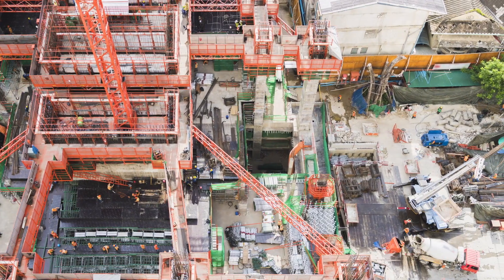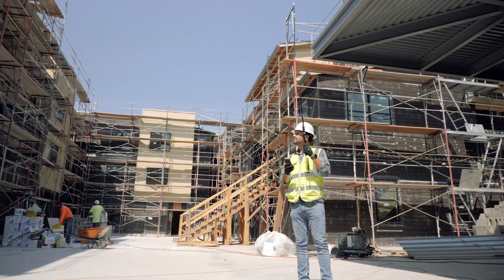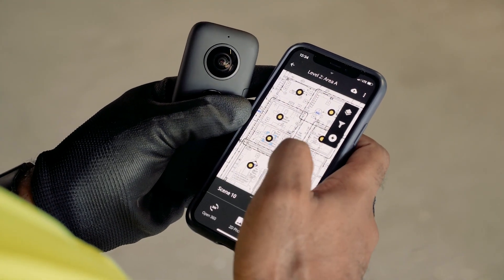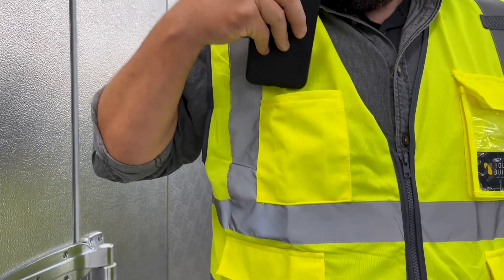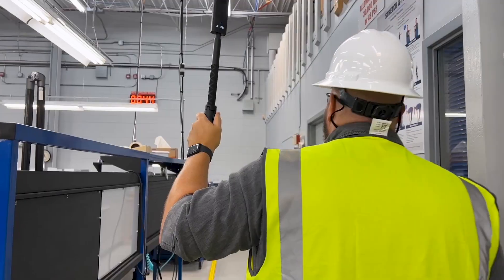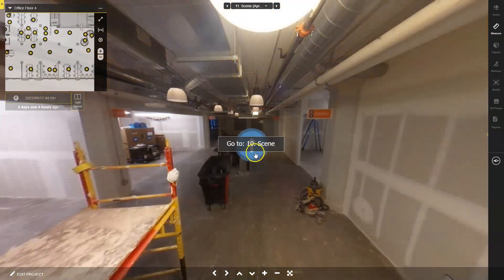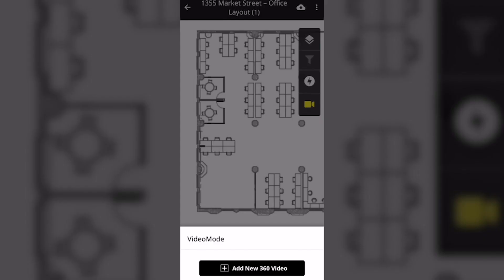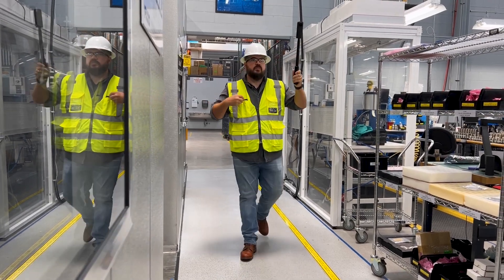Introducing HoloBuilder VideoMode Beta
Combining the highest levels of speed, convenience, and accuracy, HoloBuilder VideoMode Beta allows you to document your site with minimal effort. Built right into the JobWalk app, you can find the VideoMode button. Tag your starting location once, walk the site, and let VideoMode Beta do the rest.

HoloBuilder is the fast & secure Construction Progress Management platform, powered by 360° Photo Capture. Proven & trusted by 59% of ENR TOP 100 Contractors.

HoloBuilder is the fastest and easiest way to document construction site progress with 360° Photo Capture in a secure SaaS cloud environment, covering all phases of the project lifecycle. With a super-fast and efficient workflow, you can create a Digital Progress Record of your job site and access it remotely from anywhere.

HoloBuilder provides a complete Digital Progress Record of construction activities including who, what, where, when, why, and how - eliminating doubt.
• Track and analyze daily or weekly site progress in 360°
• Reduce documentation time by 80%
• Know current site condition anytime and from anywhere
• Create impressive handover documents for owners
• Build trust & collaboration among team members & stakeholders

HoloBuilder Use Cases Include:
• As-Built Documentation
• Site Planning
• Progress Tracking
• In-Wall & Pre-Pour Documentation
• OAC Meeting Visuals
• Change Order & RFI Documentation